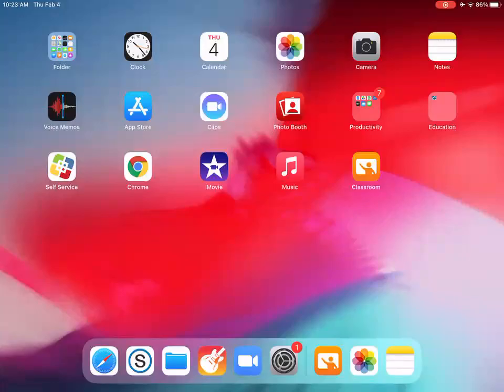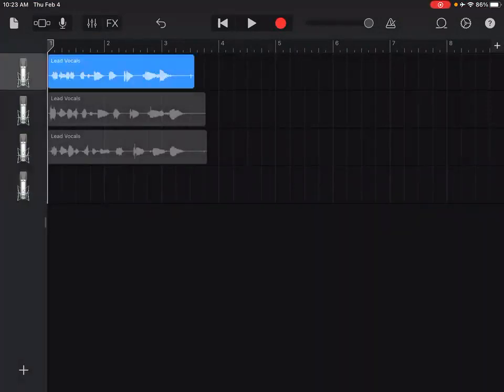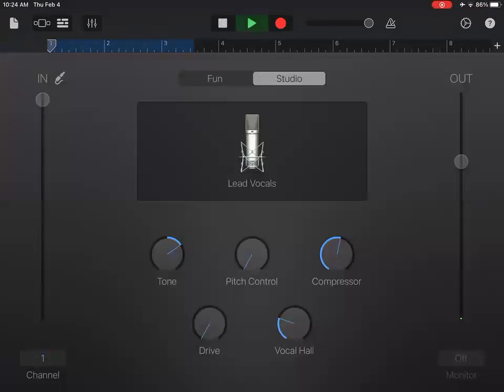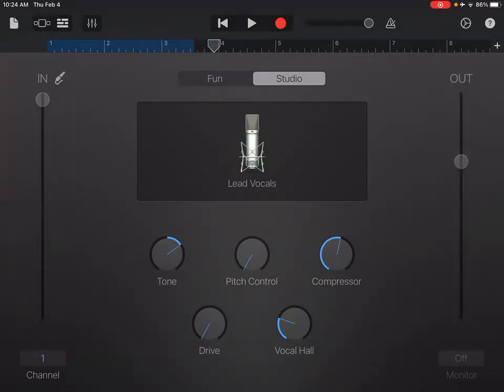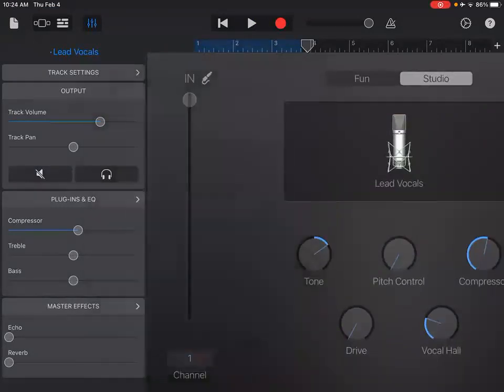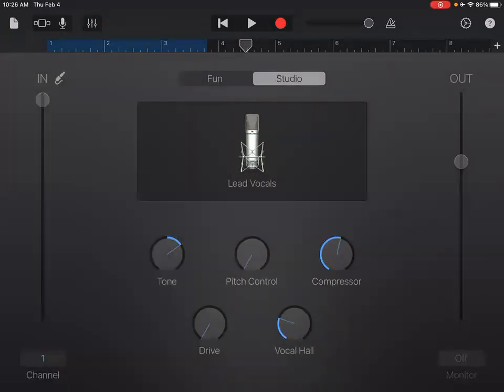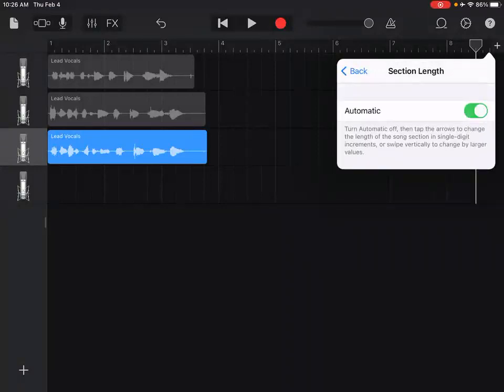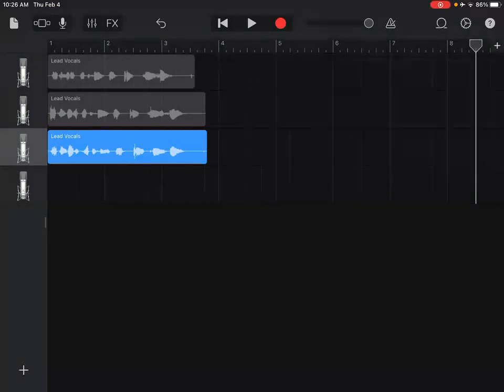Garageband - Audio Recorder and Noise Gate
A quick tutorial spotlighting the noise gate function while recording audio in Garageband.